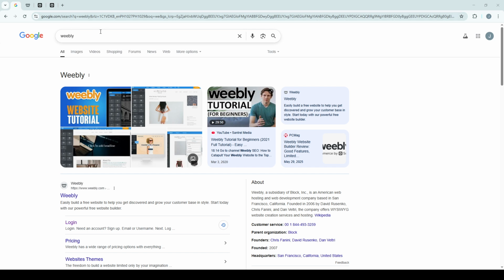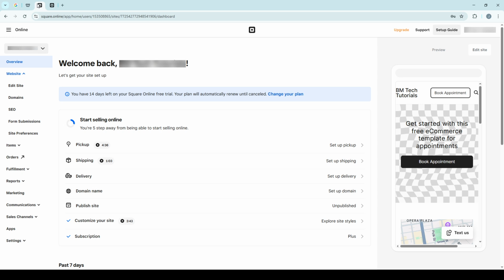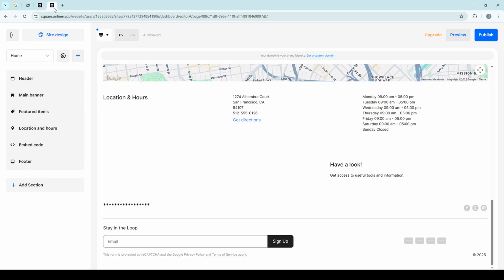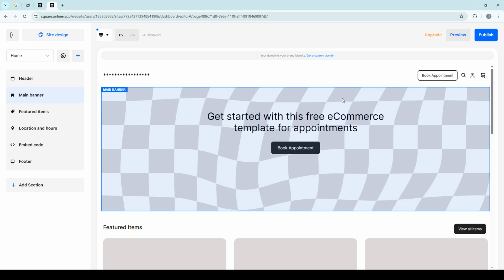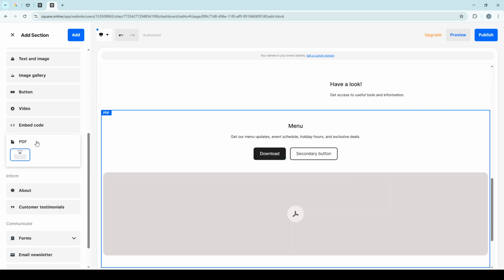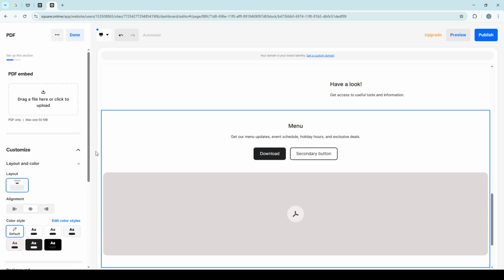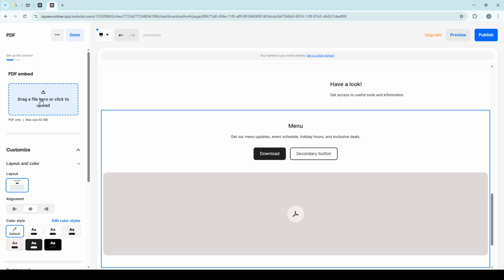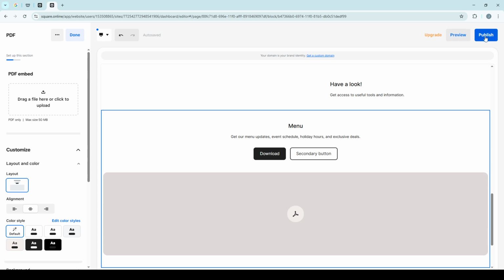How to Add a PDF Document Into a Weebly Website [2026 Full Guide]